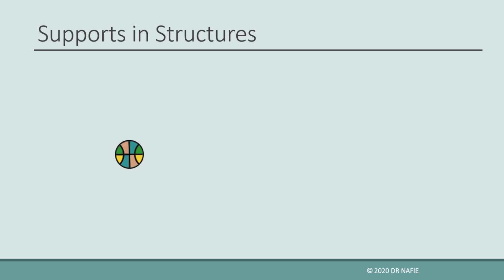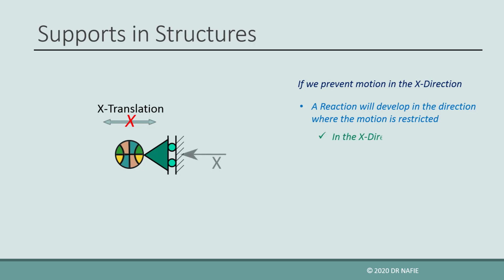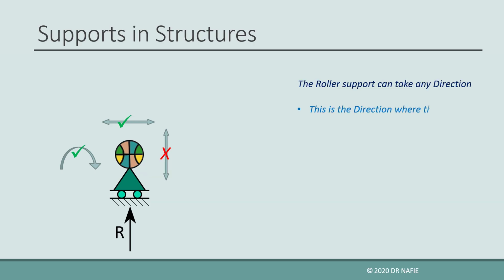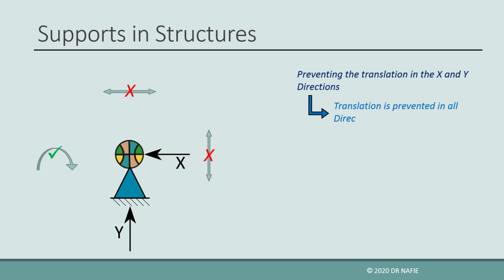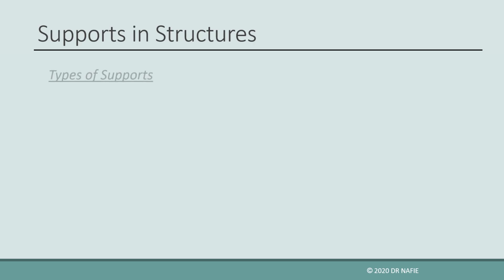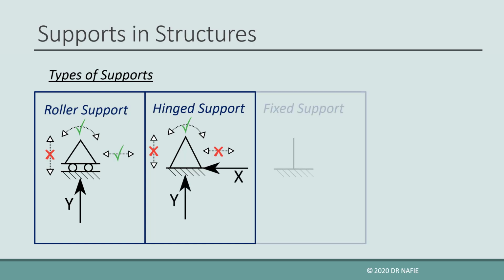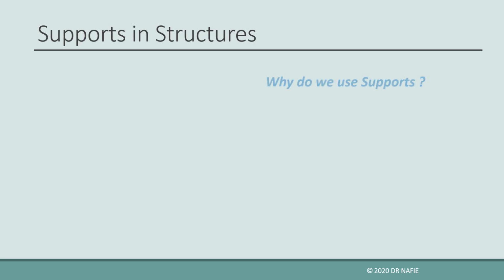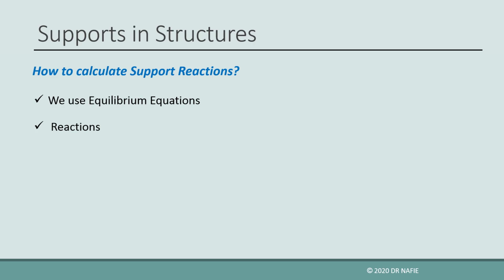Supports in Structures: Support types and Support Reactions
This video explains the meaning of supports when added to structures and shows what are the different types of supports for beams and frames.
The difference between a roller support, a hinged support and a fixed support is explained.
The video explains why reactions are generated in supports and what are the types of reactions that are generated in each support type.
It shows briefly the principle used for calculating support reactions.
For detailed information about reaction calculation and reaction examples watch the following Lectures: